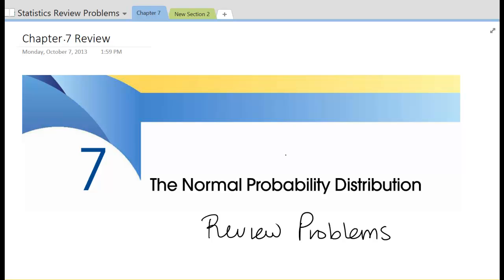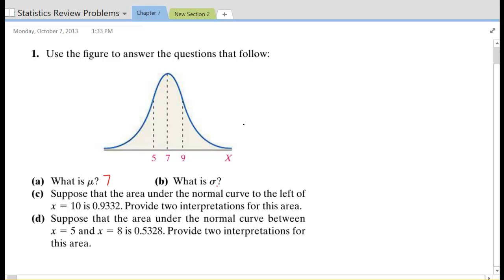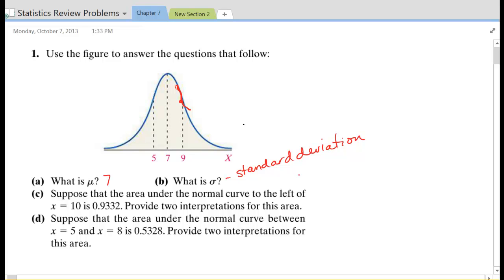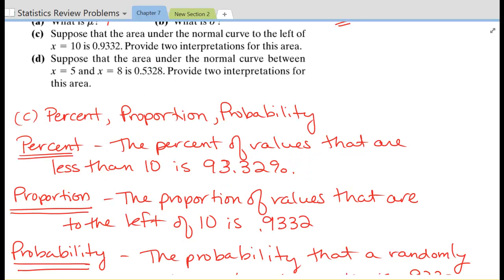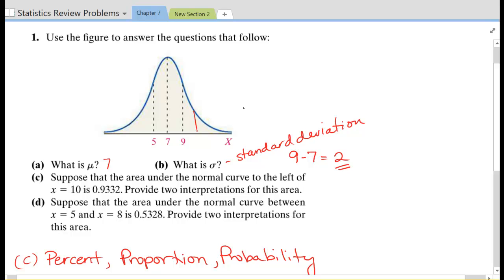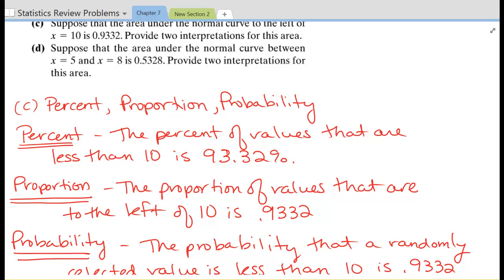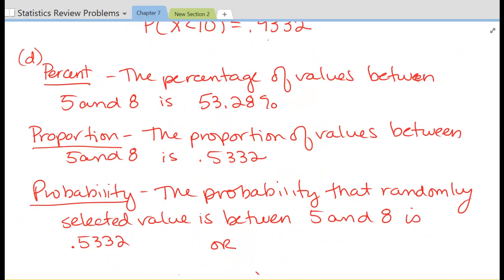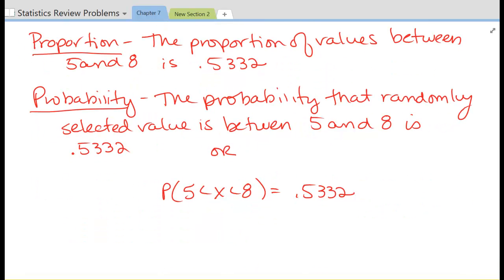chap 7 review #1